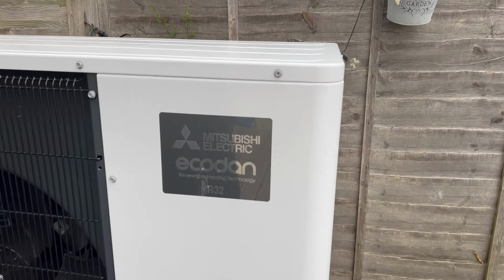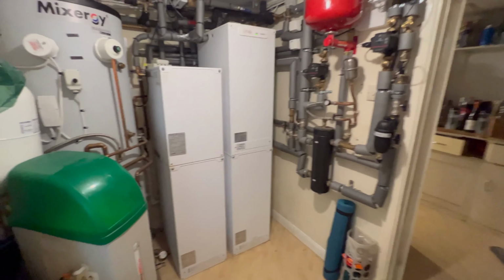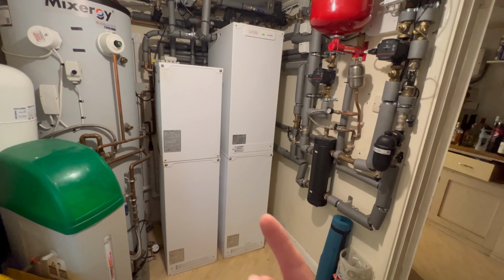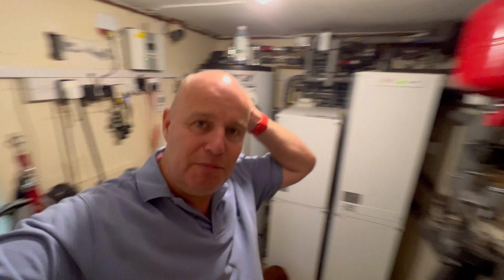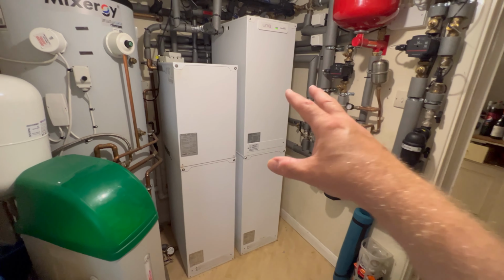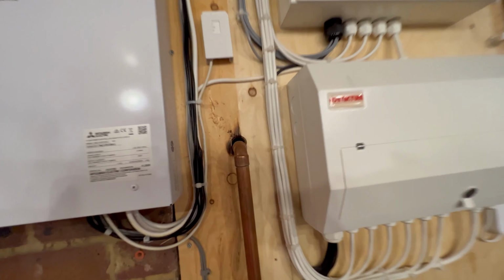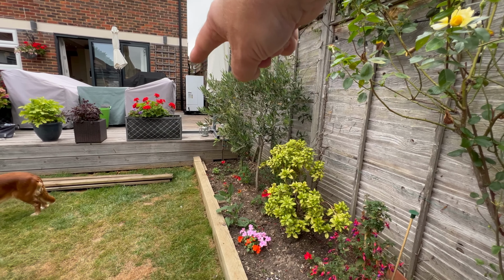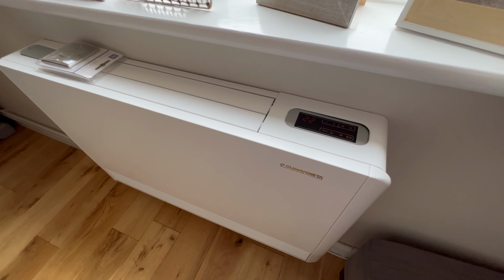Heat Pump Part 1: Our first one got ripped out!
So we were part of a trial, but the system installed was underpowered for our home and it was a chilly winter, but don't worry there's a happy ending! But here's the kit that was installed prior to being removed